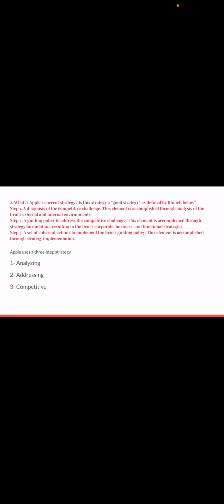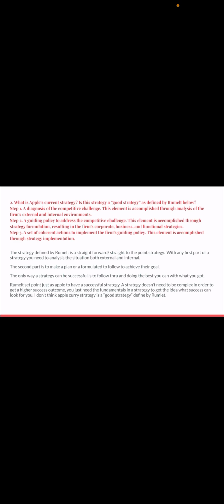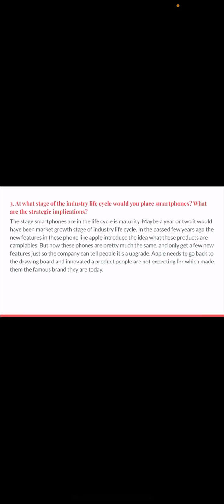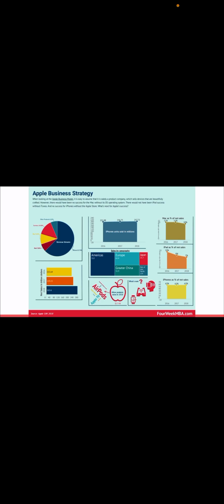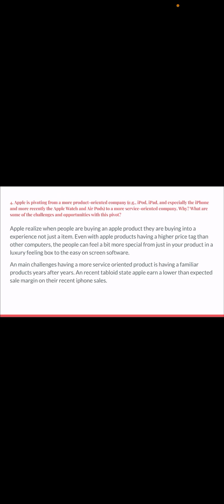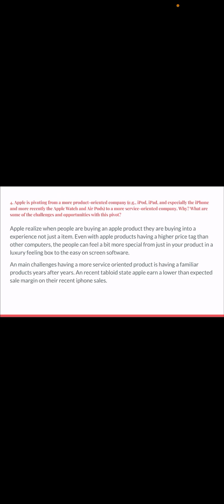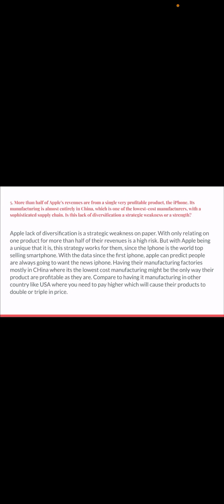Apple Case MGT 490